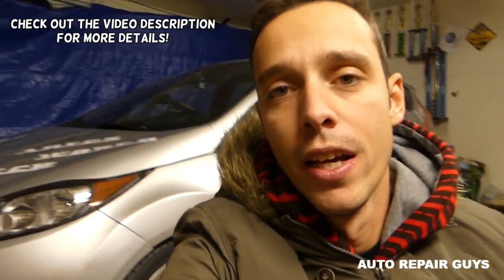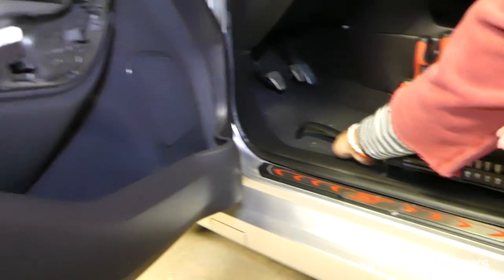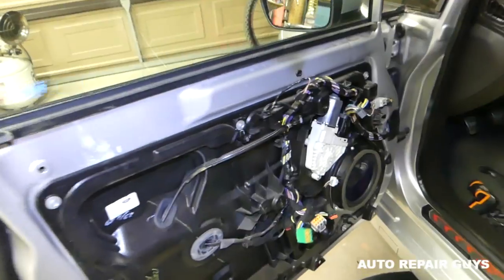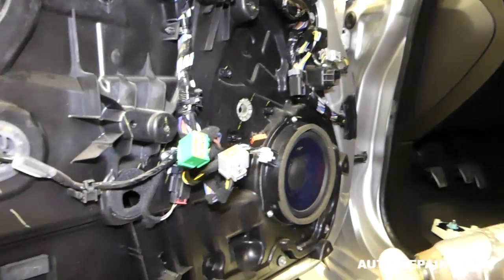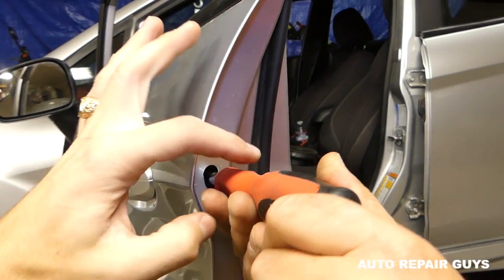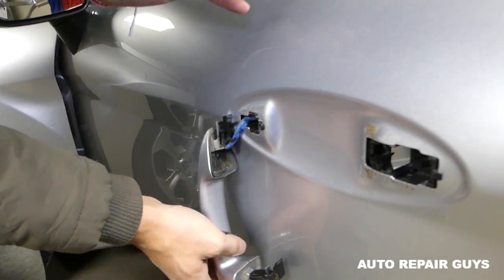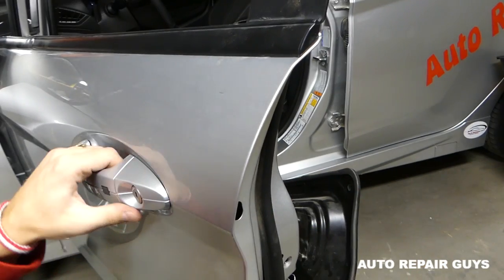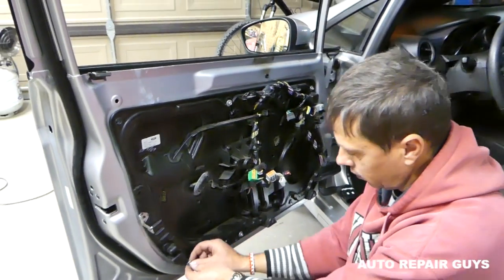FORD FIESTA MK7 FRONT DOOR LOCK ACTUATOR REMOVAL REPLACEMENT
HOW TO REMOVE AND REPLACE FRONT DOOR LOCK ACTUATOR ON FORD FIESTA MK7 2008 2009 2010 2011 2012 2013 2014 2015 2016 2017

Hey guys, in this video we will demonstrate how to remove or replace front door actuator on Ford Fiesta MK7. We demonstrated on the left driver side front door lock actuator removal on 2015 Ford Fiesta ST. If you need to replace the right passenger front door actuator it will be almost the same procedure. We will have the video on our channel.
Check out the playlist for more Fiesta Repair Videos ( we will have almost 200 Fiesta Videos)

This video might be helpful on the following models:
2008 Ford Fiesta Front Door Lock Actuator Removal Replacement
2009 Ford Fiesta Front Door Lock Actuator Removal Replacement
2010 Ford Fiesta Front Door Lock Actuator Removal Replacement
2011 Ford Fiesta Front Door Lock Actuator Removal Replacement
2012 Ford Fiesta Front Door Lock Actuator Removal Replacement
2013 Ford Fiesta Front Door Lock Actuator Removal Replacement
2014 Ford Fiesta Front Door Lock Actuator Removal Replacement
2015 Ford Fiesta Front Door Lock Actuator Removal Replacement
2016 Ford Fiesta Front Door Lock Actuator Removal Replacement
2017 Ford Fiesta Front Door Lock Actuator Removal Replacement

Products used in the video:
► Screwdriver set
► Panel Removal Tool
► Electric Screwriver
► Makita Impact
► Socket Set
► Torx Socket
► Door Lock Actuator

•Cameras
Panasonic Lumix FZ300

•Tripod
Polaroid 72-inch

•Microphone
Polaroid Pro Video Condenser

•Light
NEEWER 160 LED CN-160 Dimmable

•Camera
Sony HD Video Recording HDRCX405